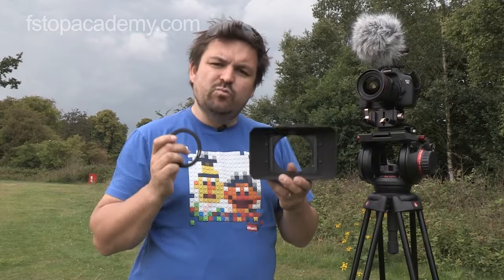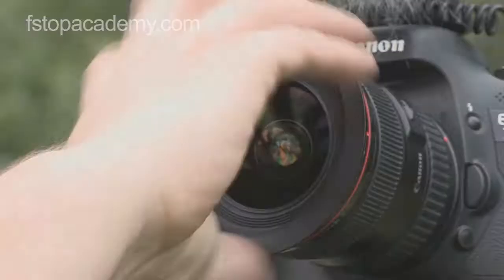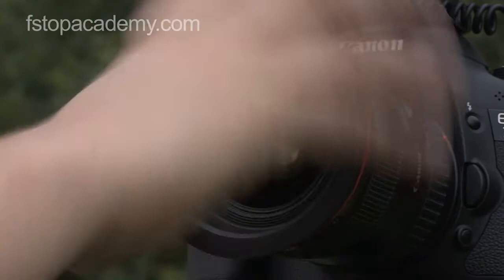Genus Matte Box Lite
The Genus Matte Box Lite is one of the best compact designed Matte Box you can find on the market. It is perfect for entry-level consumers as it gives you great control of light, while keeping the price down.